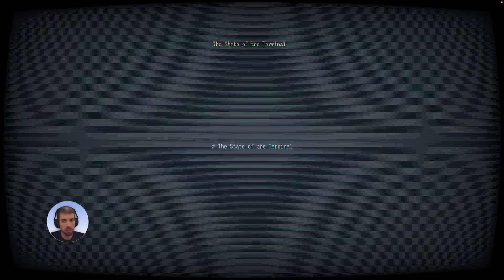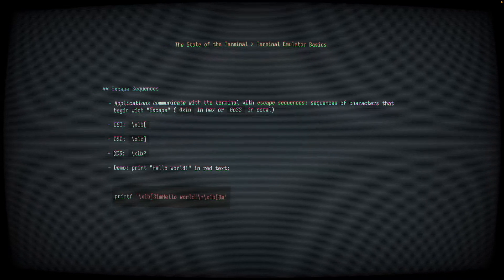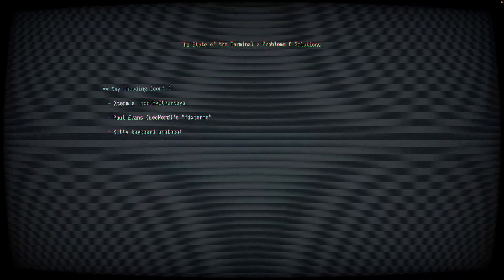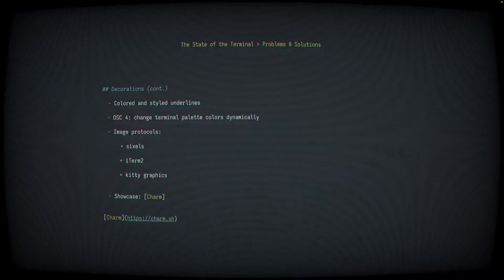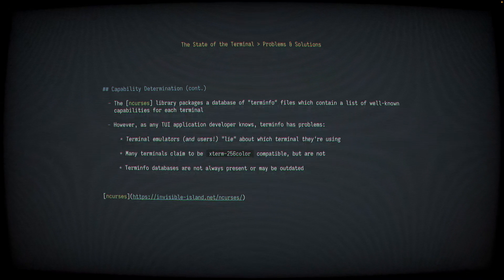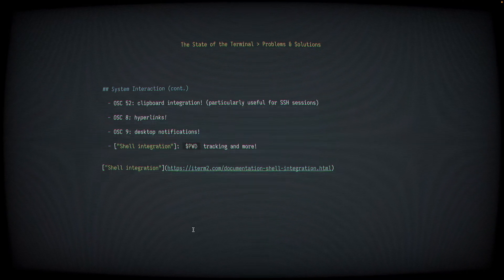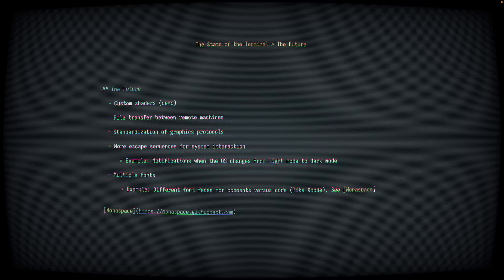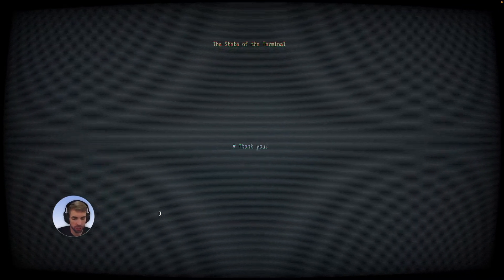The State of the Terminal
Love it or hate it, the terminal emulator is a crucial part of using Neovim. In this talk, we’ll learn a little bit more about this wonderful, cursed technology ─ where it came from, what it can do today, and where it’s headed ─ and how Neovim is leveraging new terminal features.